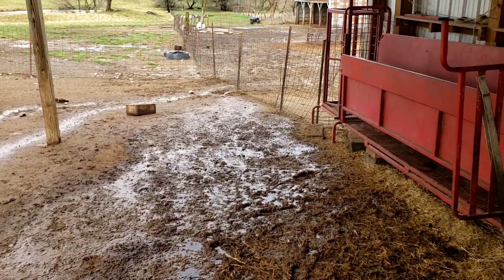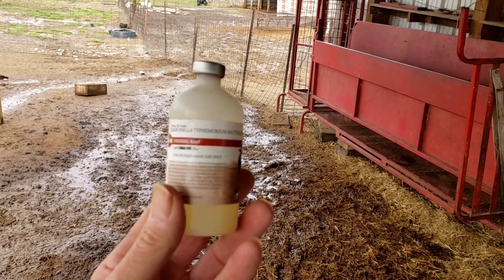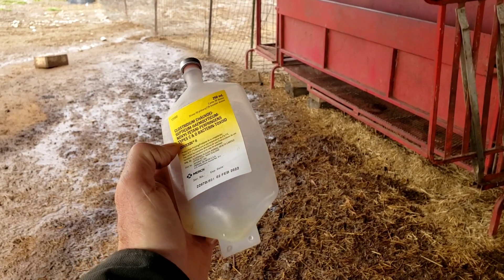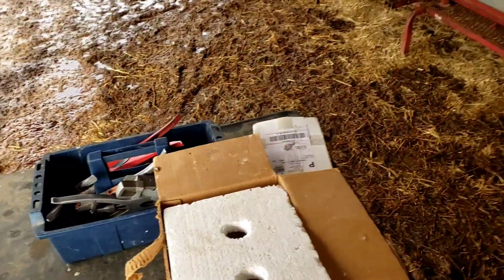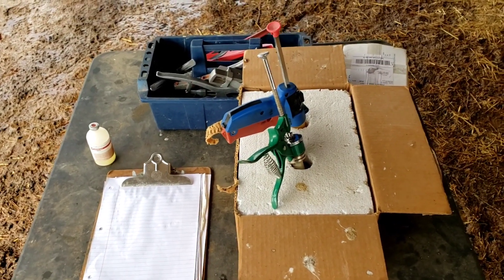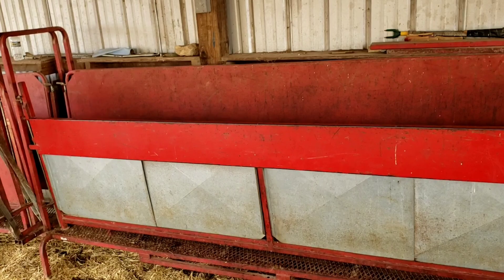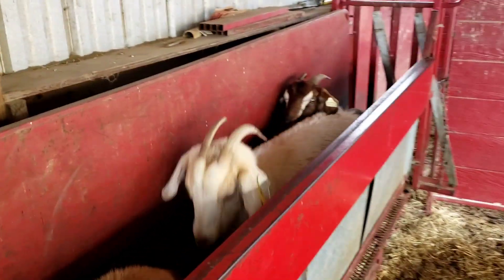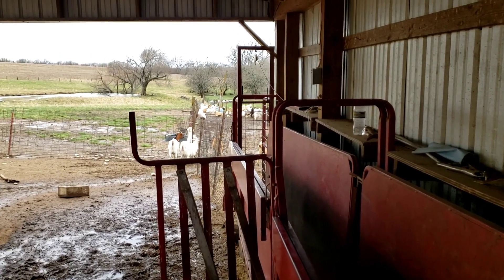Spring Vaccinations, Worming & Inventory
If you remember our yearly calendar we are vaccinating the goat and sheep herds about 6 weeks prior to kidding, with Endovac and CDT vaccine and checking for worms.  If your kidding in May now is the time to do this.  The expecting mother can be putting those antibodies into her colostrum to protect her lambs and kids.
to learn about using combination wormers.